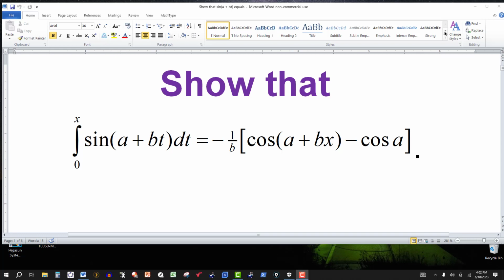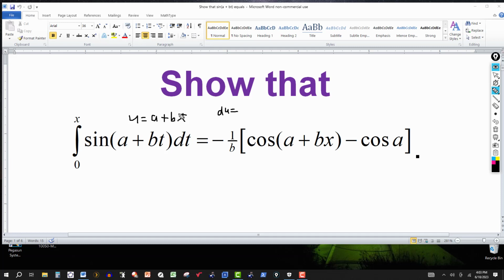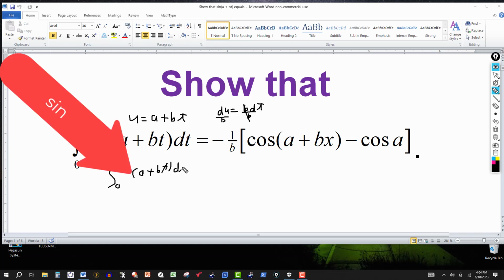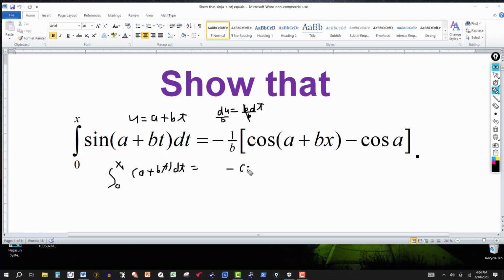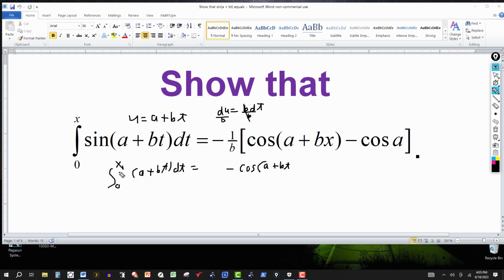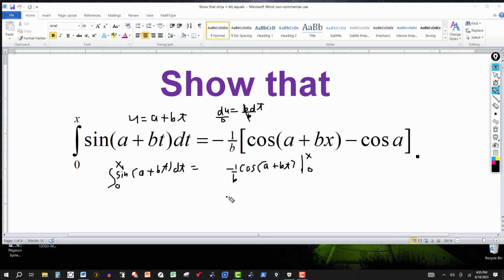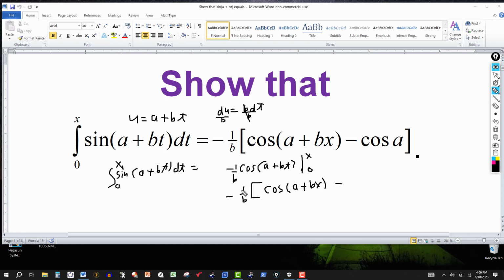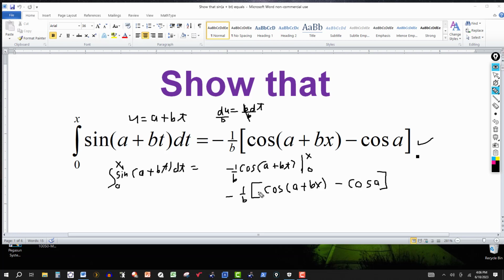Confirm the Given Result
In this video, we evaluate a definite integral with a variable upper limit of integration.